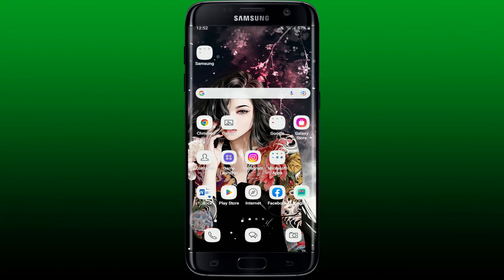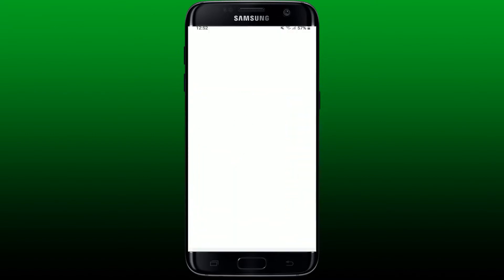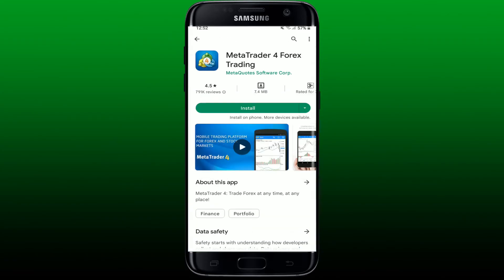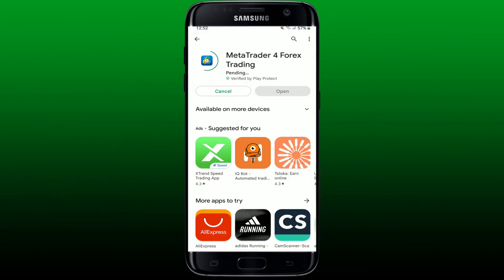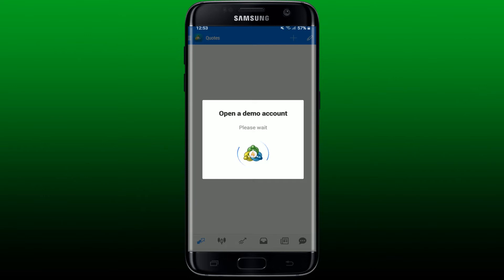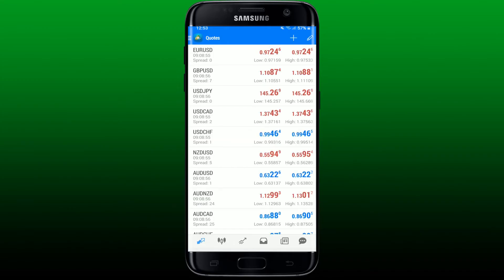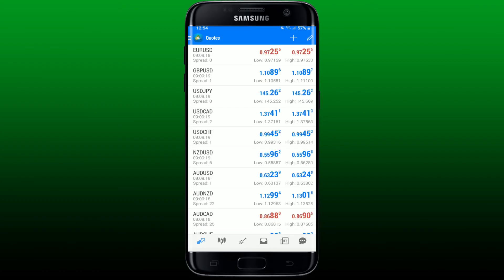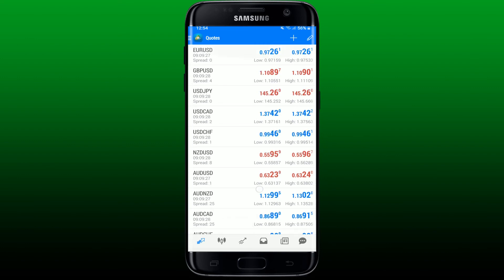How to Create/Open MetaTrader4 Demo Account 2022? MetaTrader 4 Account Sign Up & Registration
How to Create/Open MetaTrader4 Demo Account 2022? Metatrader 4 sign up & account registration process explained in details.